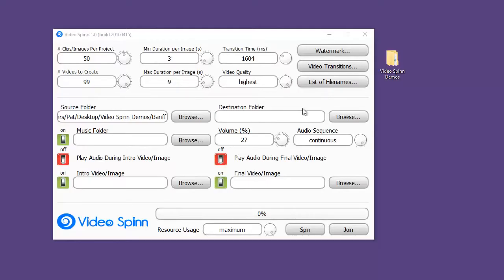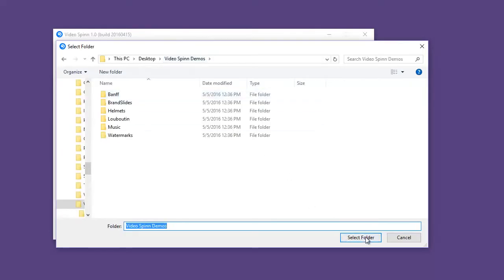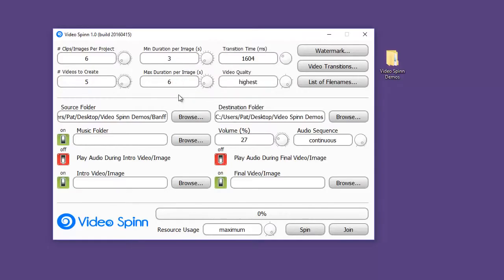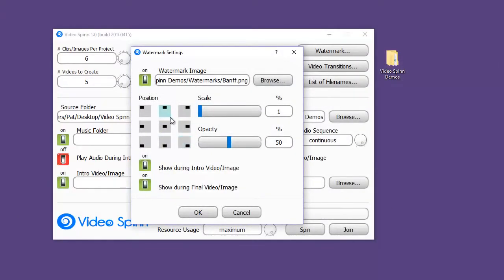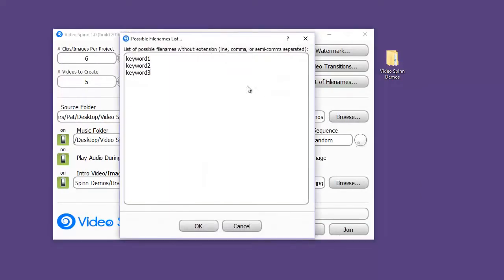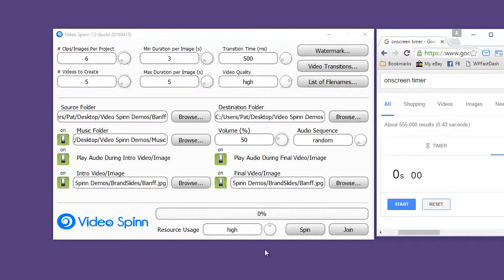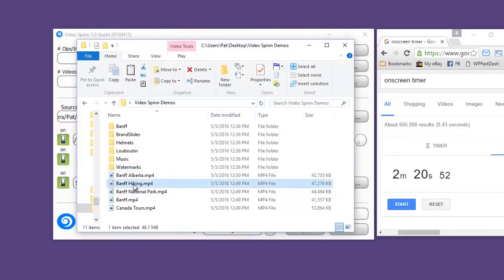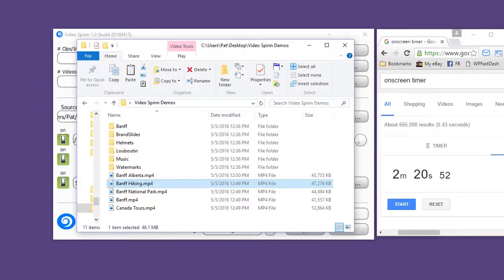Video Spinn Review - Bonus | Video Spinn Demo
Video Spinn Review - Video Spinn Bonus - Video Spinn Demo with early bird discount by Anthony Aires and Pat Flanagan.
You can search this video by Video Spinn Review, Video Spinn Bonus or Video Spinn Demo